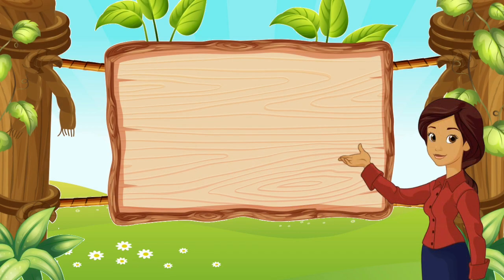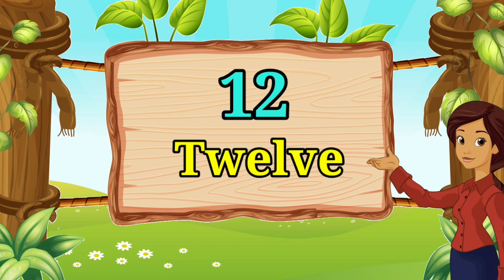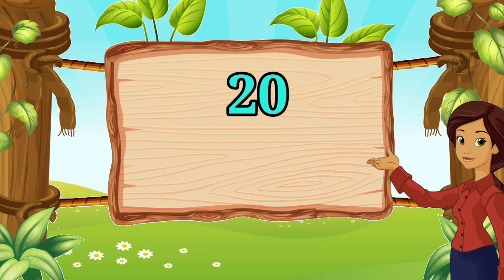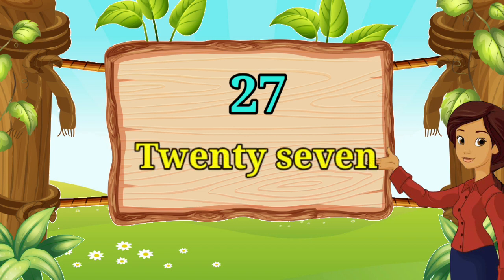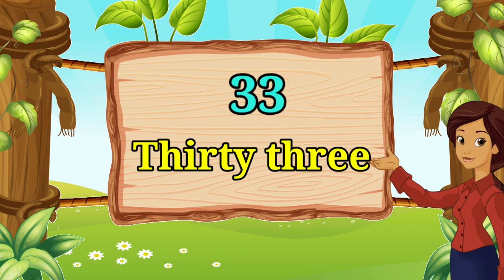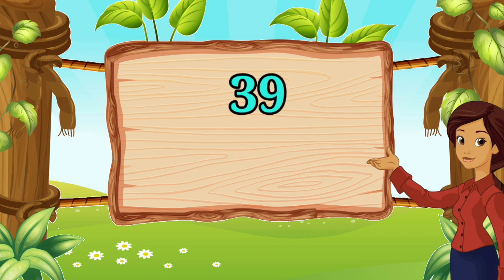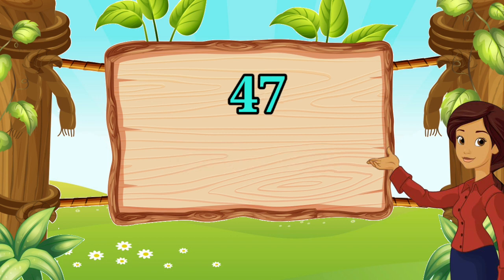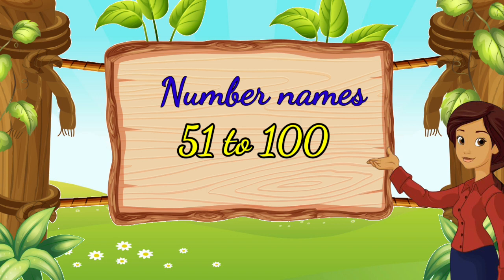Number Name From 1 to 50 | Counting Number From 1 to 50 | Number with Spelling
In this video, we will learn number name from 1 to 50, counting number from 1 to 50 with number spelling and number words in English.

Topics Covered :
Number name from 1 to 50,
number name 1 to 50 in english,
counting number from 1 to 50,